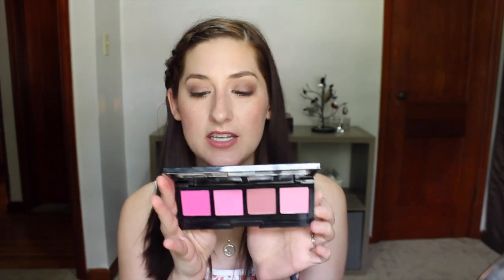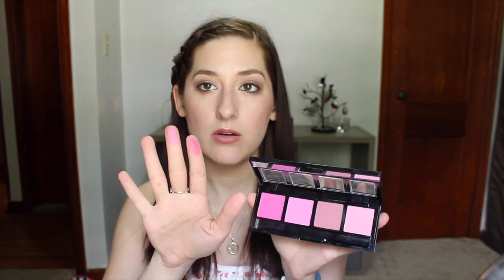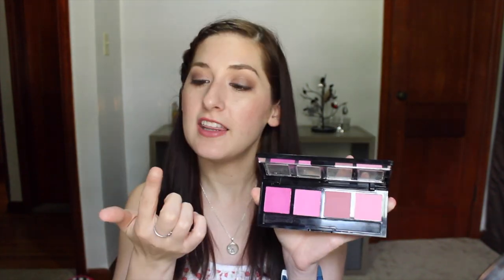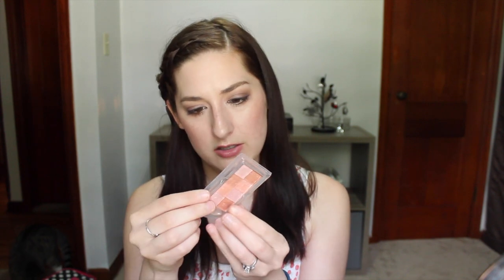The Blush Tag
Hey, guys!
Today I'm sharing my answers to the Blush Tag that I have been meaning to do for a while now. I would love to see your responses to these questions, so make sure to either share them or if you film videos, your link to your video. Let me know if you have any thoughts on any of these products!

TAG QUESTIONS:
1. Best packaging
2. Prettiest color
3. Most pigmented
4. Everyday blush
5. Party blush
6. Regret purchasing
7. Least used
8. Most used, would never let go of.
9. Favorite blush brand
10. Greatest blush discovery of the year
11. Most practical
12. Least practical
13. Most expensive
14. Least expensive

Products mentioned:
Lorac Buildable Blush in Chroma
Benefit Rockateur
City Color Intense Blush Quad
Nars Orgasm
Mark. Good Glowing Mosaic Blush in Hush Baby
Milani Matte Baked Blush in Bella Rosa
Tarte Amazonian Clay 12- Hour Blush in Exposed, Dollface, Tipsy, Stellar, Glisten
Laura Gellar Blush-n-Brighten in Pink Grapefruit
Benefit Boxed Blushes in Hervana, Bella Bamba, & Dallas
Wet n Wild Color Icon in Heather Silk
ELF Studio Blush in Mellow Mauve

What I'm Wearing:
Shirt: Maurcies

FTC: All products mentioned were either purchased by me or given as a gift unless otherwise mentioned as received from Influenster or BzzAgent. All opinions are 100% honest and my own.